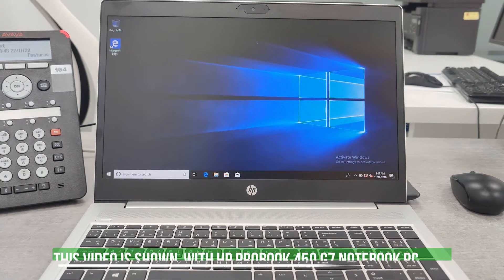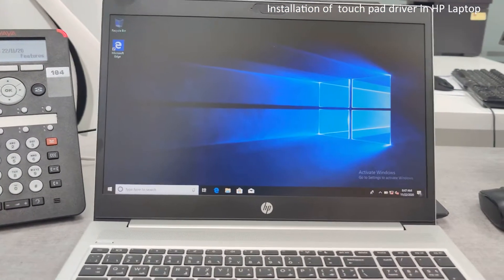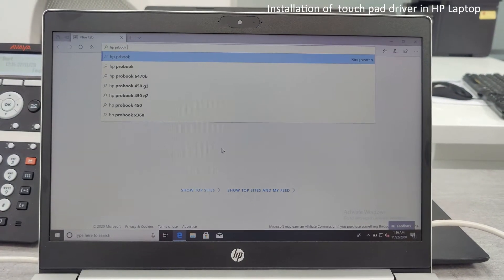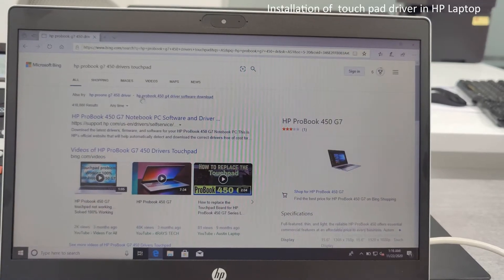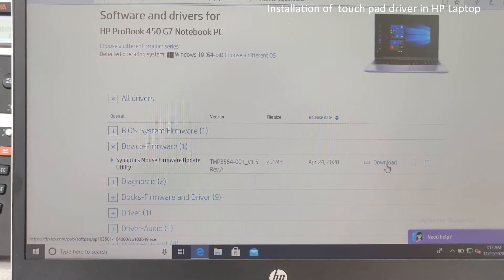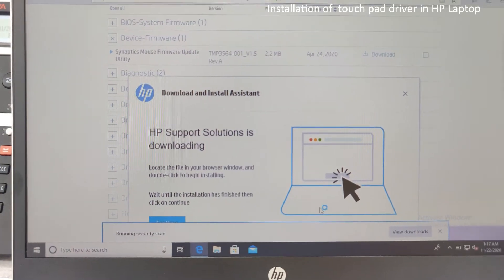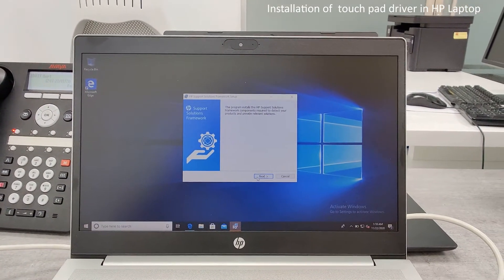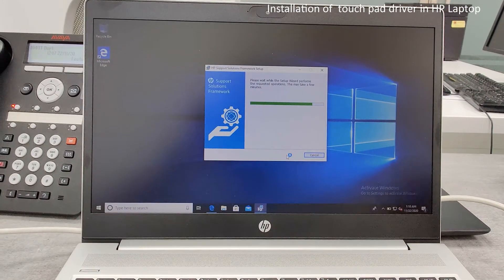Install touchpad driver in HP Laptop